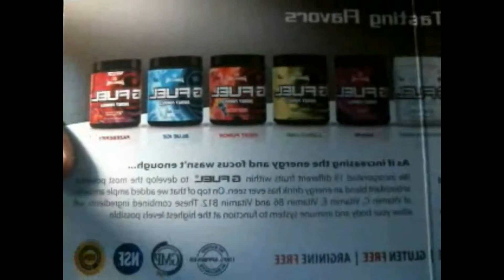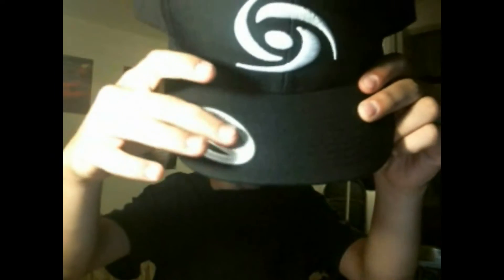Gamma Labs Apparel | New Hat Unboxing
Check out G-FUEL Apparel and their awesome Drink (New Pineapple Flavor)